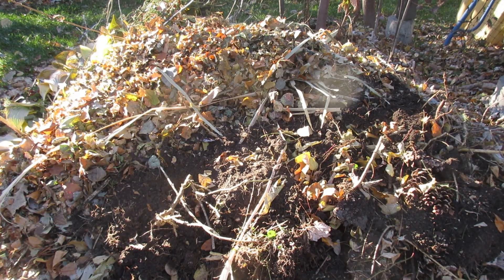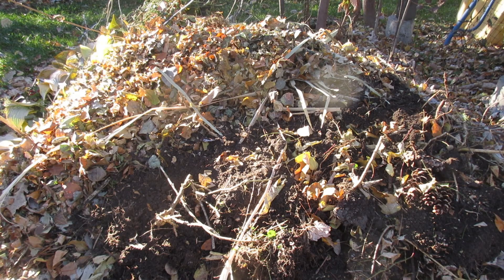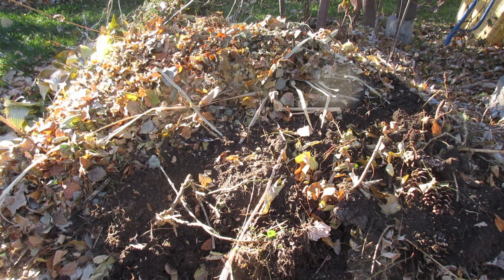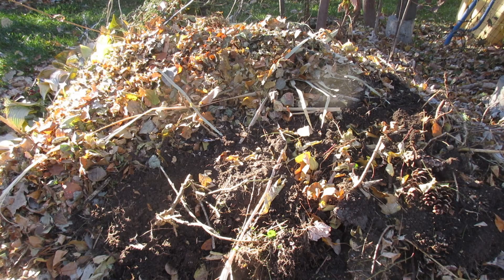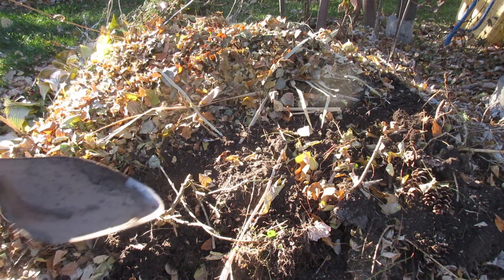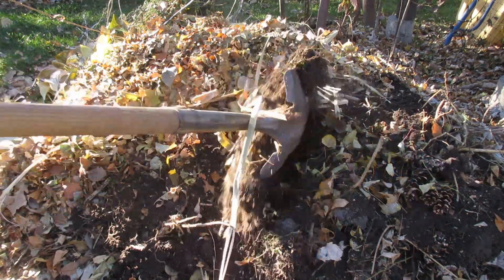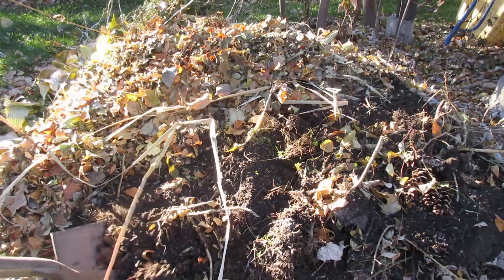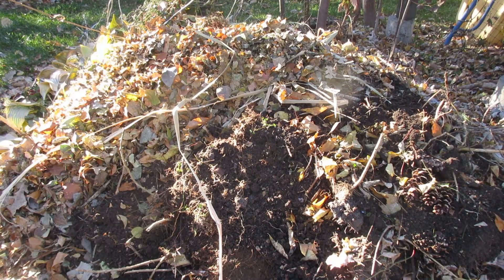How to Compost